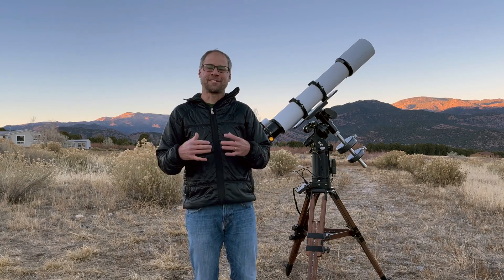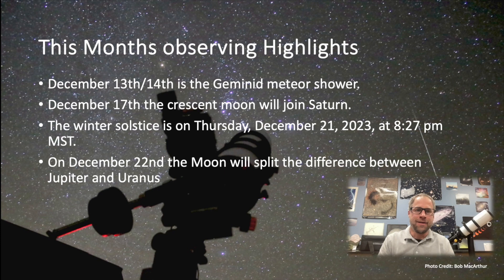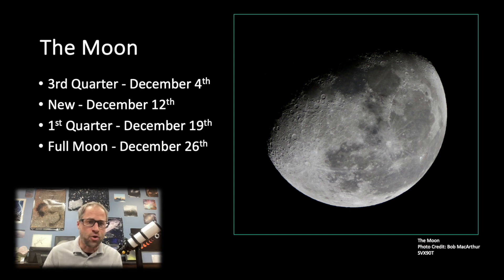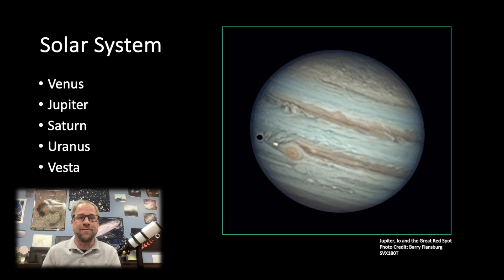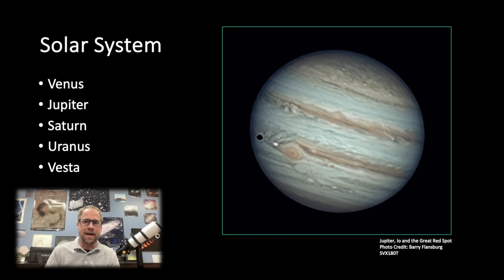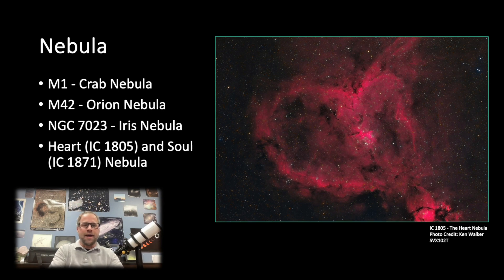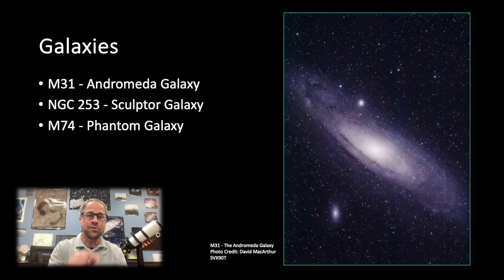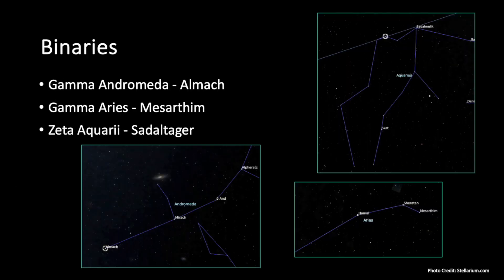In the Sky - December 2023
Astronomy Teacher Bob MacArthur gives us a rundown on what's in the sky this December and how you can get in on the action.

The Mission of Stellarvue is to Inspire a Healthy Interest in Science and Astronomy by Handcrafting Precision Telescopes.